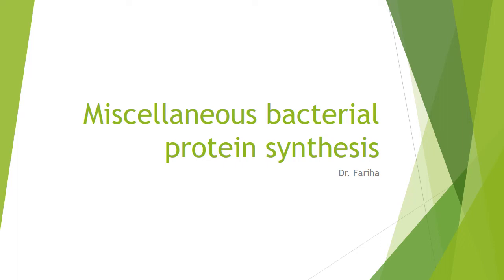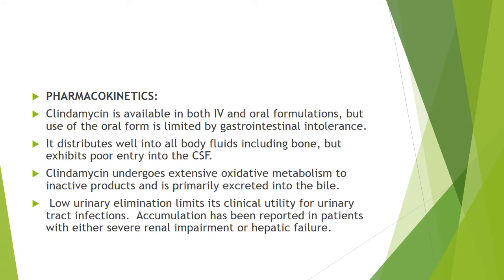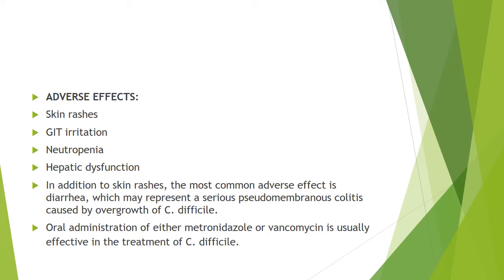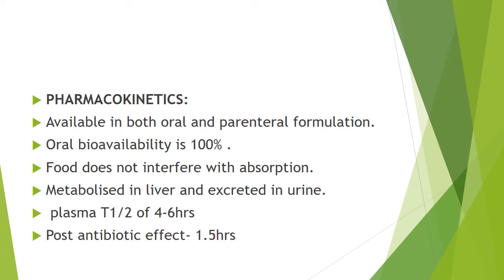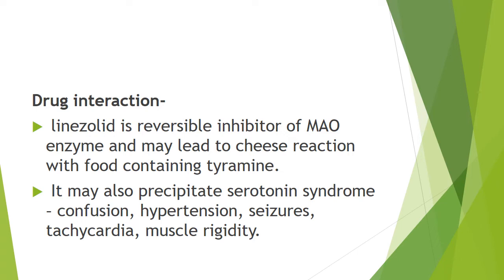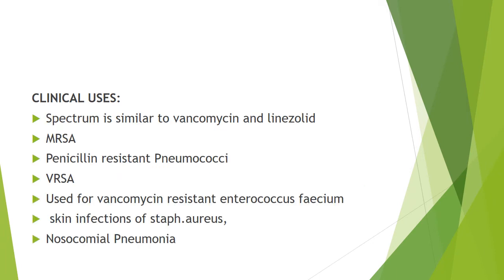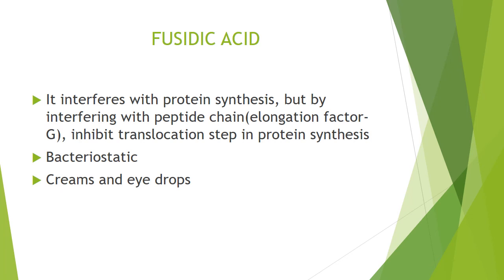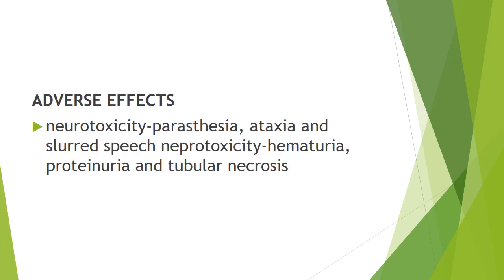lecture by Dr. Fariha Zeeshan for 3rd Year MBBS on Topic Miscellaneous bacterial protein synthesis